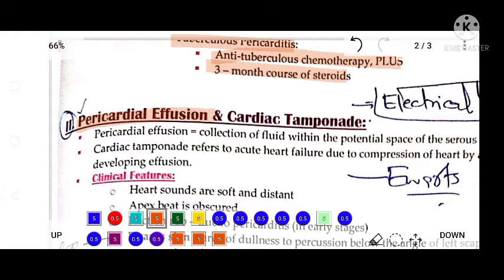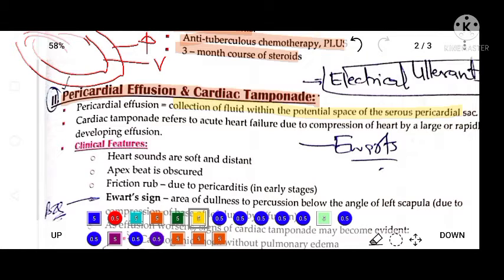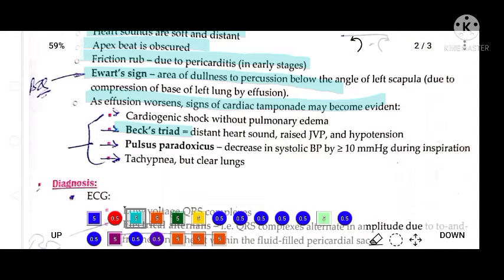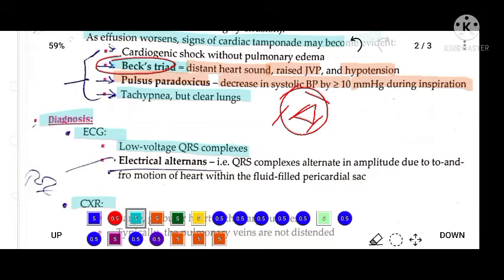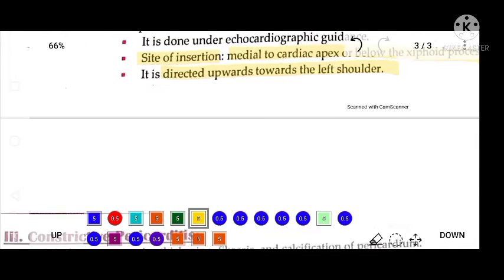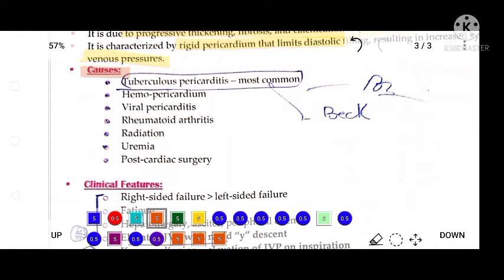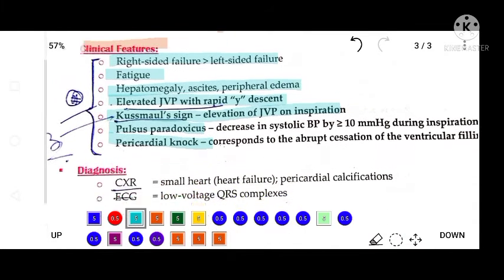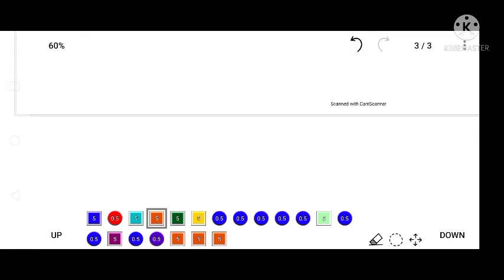Cardiac Temponade | Cardiology | Cardiac Medicine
Cardiac Temponade | Cardiology | Cardiac Medicine kadak medicine cardiology medicine cardiac medicine cardiac immigrancy cardiology cardiac medical drugs materialisticosis materialisticosis metalistinosis cardology medicine and atomic surgery by your chemistry in automatic biochemistry surgery high chemistry in a tummy medicine cardiology endocrinology neurology nephrology eurology medical